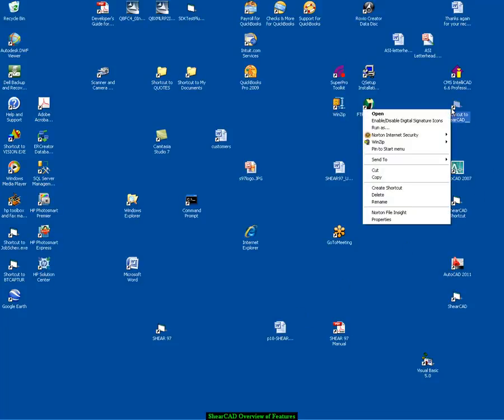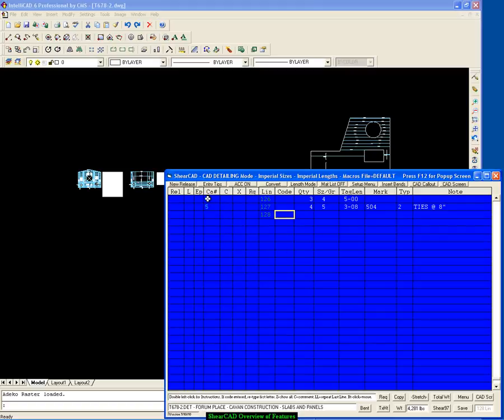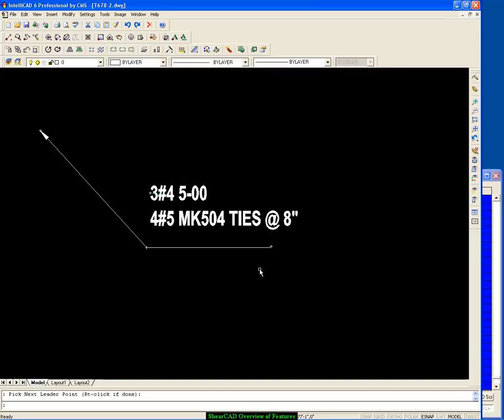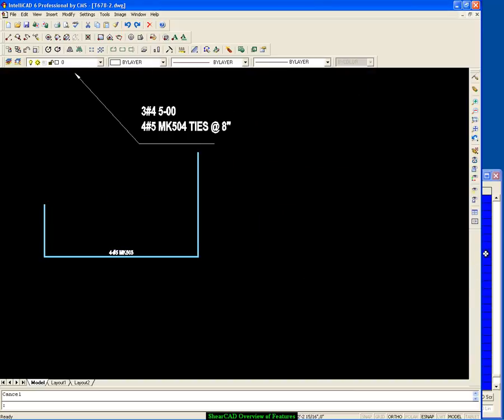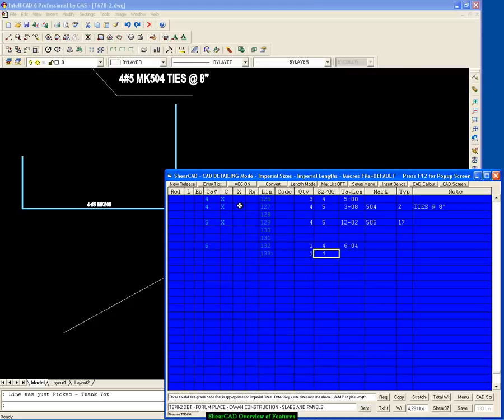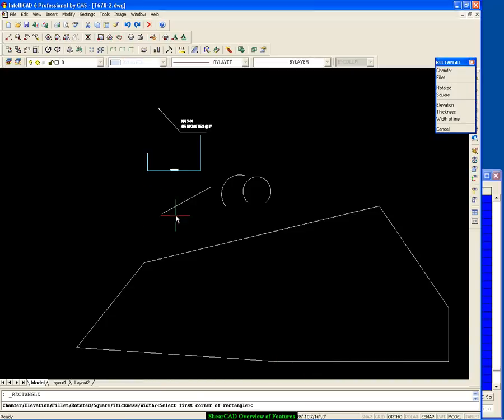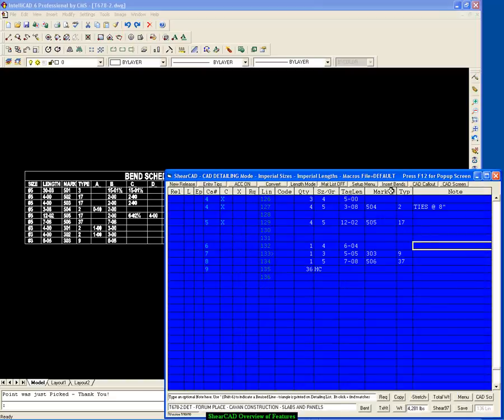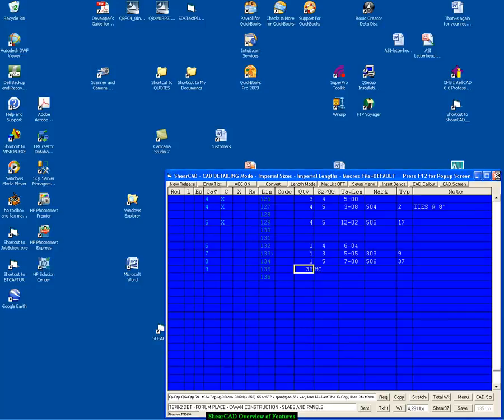Demo ShearCAD Overview of Features